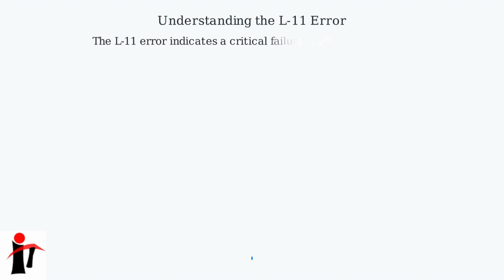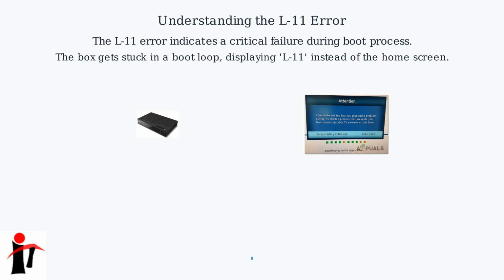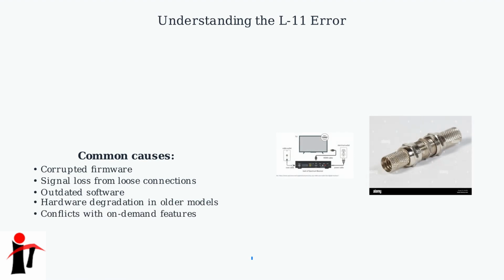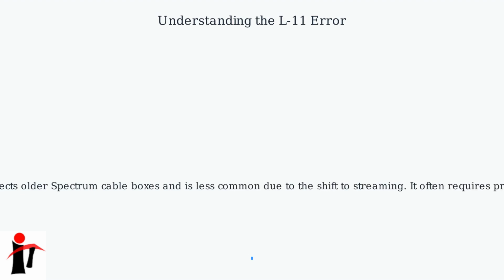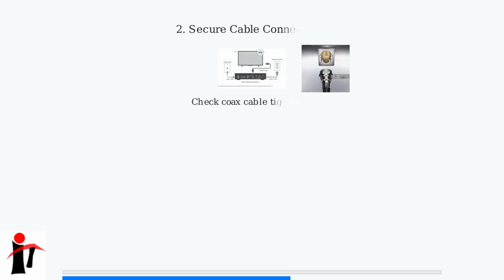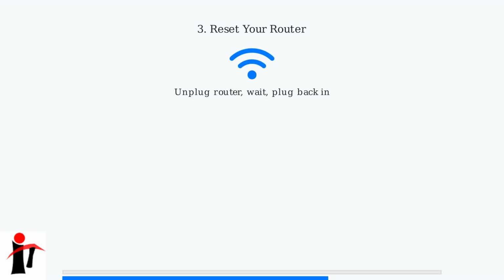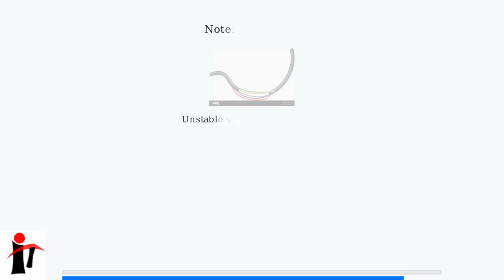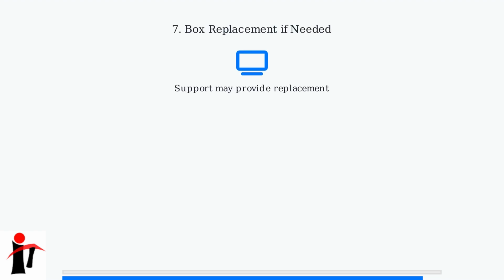How To Fix Spectrum Cable Box Stuck On L-11 – Boot Error Meaning & Fix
**Is your Spectrum cable box stuck on L-11? Don't worry! 🤔 In this video, we'll dive into the meaning of the L-11 boot error and show you how to fix it with simple, step-by-step instructions.**